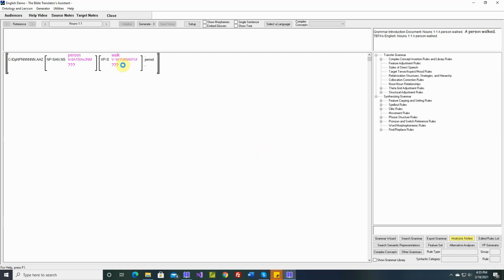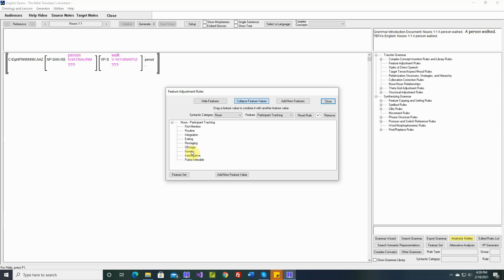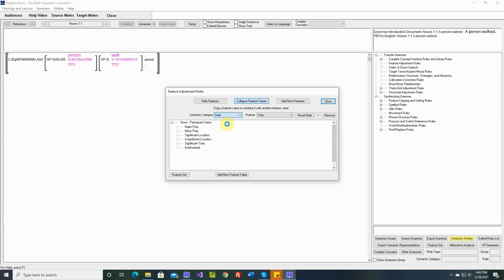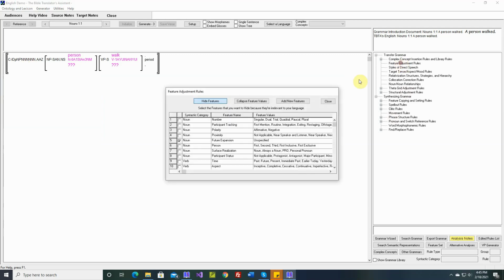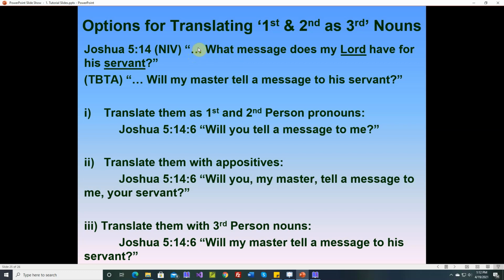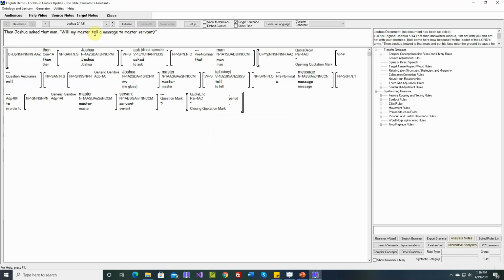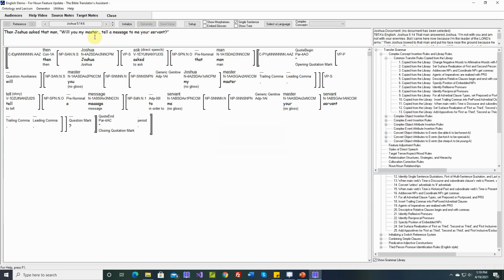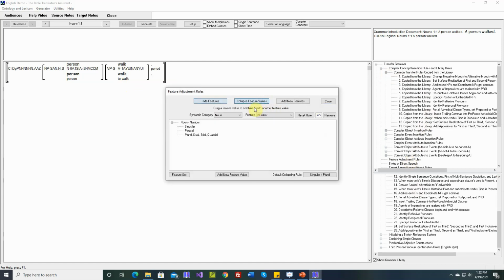Tutorial 7: The Feature Adjustment Rules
This video describes how to edit the Feature Adjustment rules in The Bible Translator's Assistant.